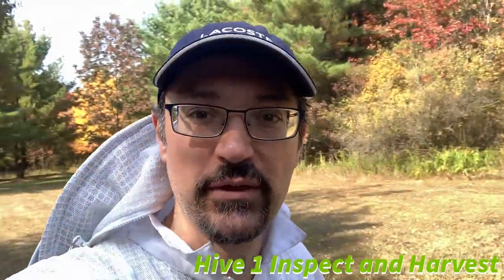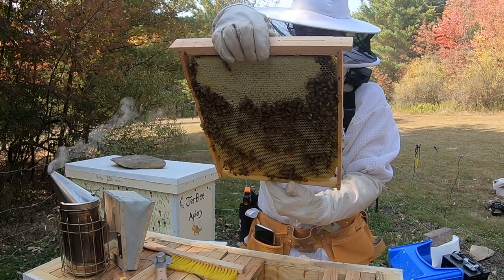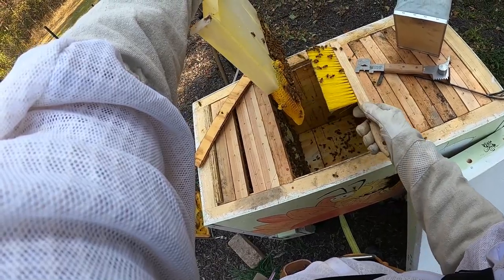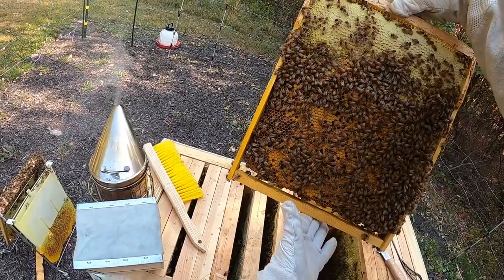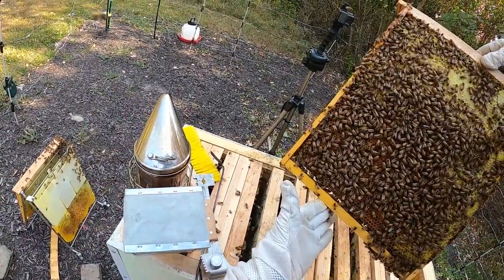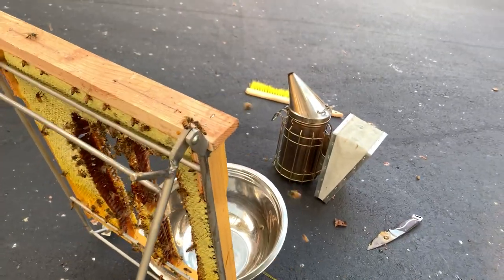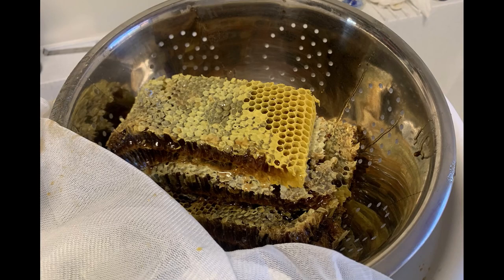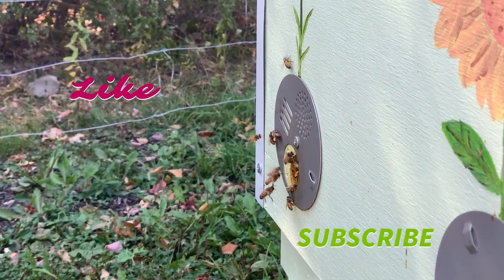09-25-2020 Layens Hive "Bear Survivor" Fall Inspection and a Small Harvest!!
The Layens Horizontal Hive number 1 (the bear attack survivor hive) is ready for fall inspection!  There appeared to be just enough honey there for me to harvest a touch as a sample for the efforts put in.  I'm very excited the "Hive that Survived" has made it this far.  What a year for it!  A beautiful fall day sets the backdrop for today's inspection.  Hive 2 has been inspected also - a video for another day, plus some more video of the 'crush and strain' method of honey harvesting!!!